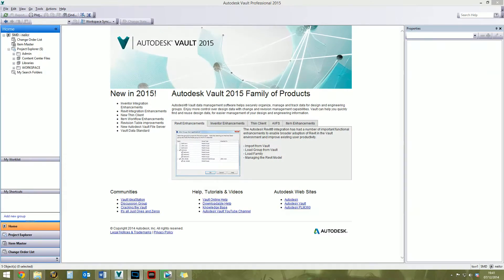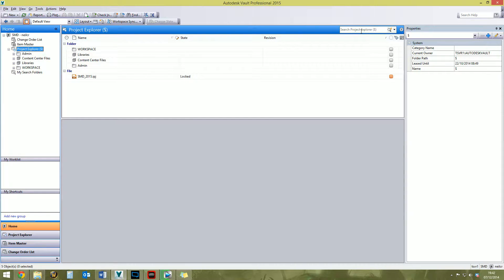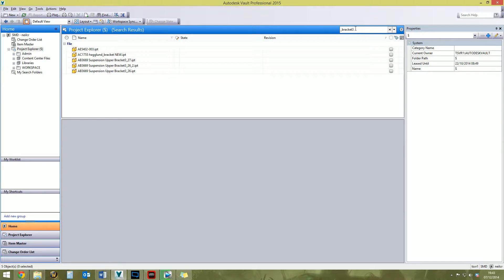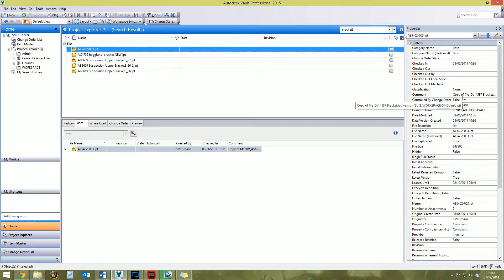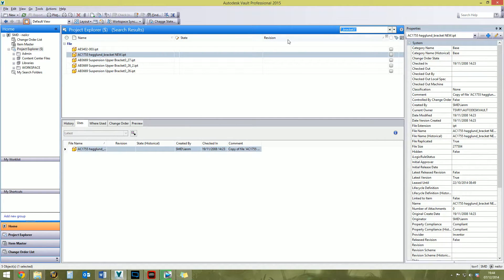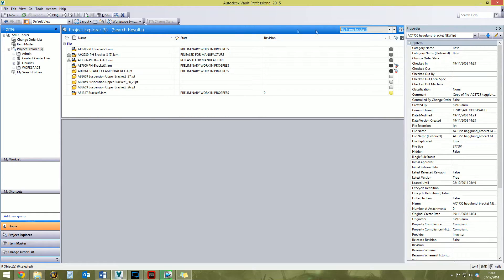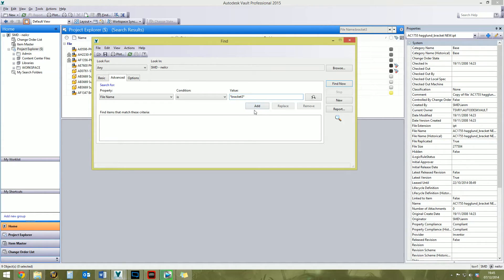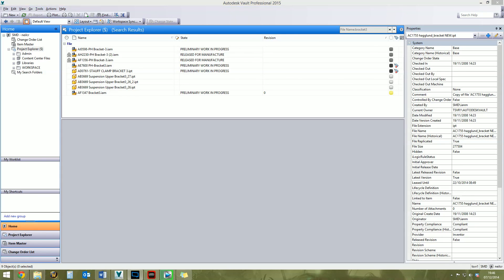Simple explanation on how searching works | Autodesk Vault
Searching for files in Vault can often return questionable results, this video will explain why it does that and how it searches for stuff based on the info you give it.